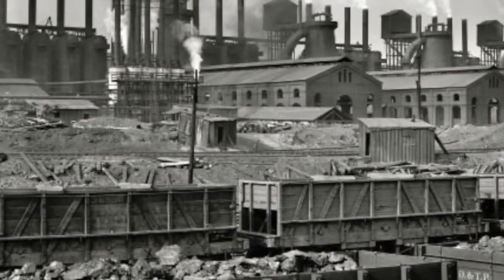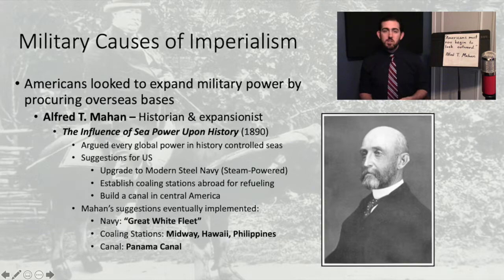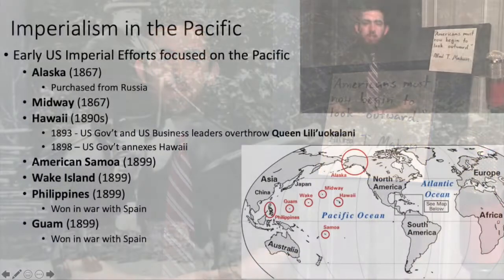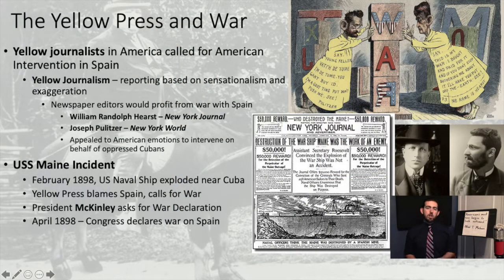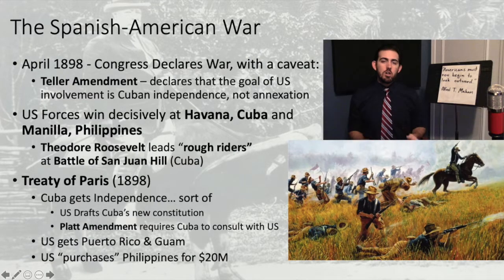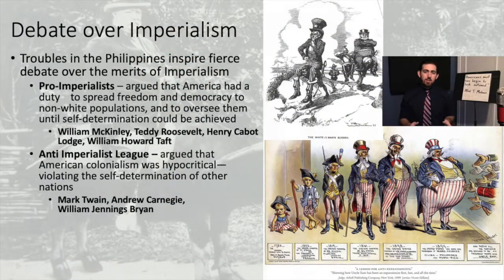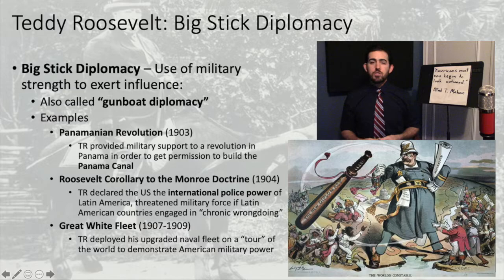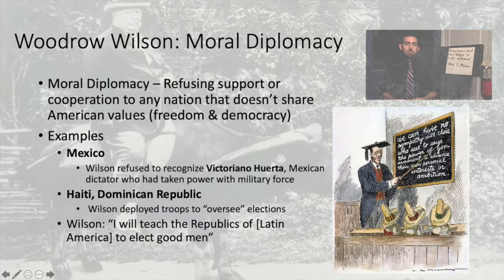Mr. Lahasky - APUSH Period 7 - Lecture #34 - American Imperialism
This lecture covers Key Concepts from the AP United States History Curriculum for Period 7. Specifically, this discussion focuses on American imperialist activity in the late 19th and early 20th century.